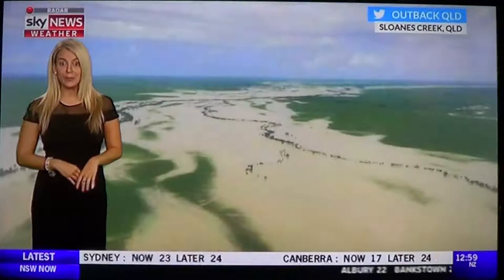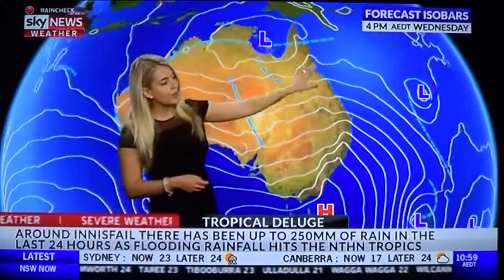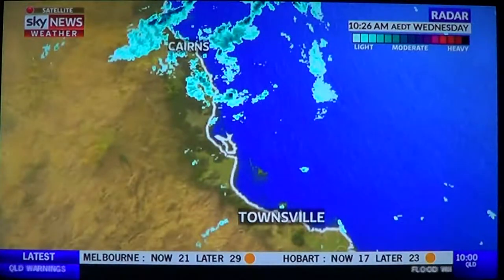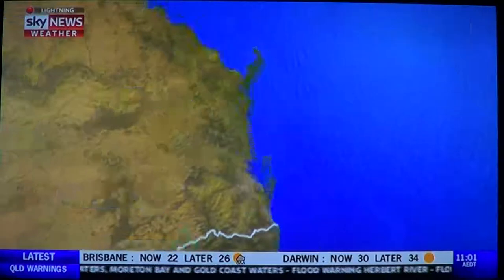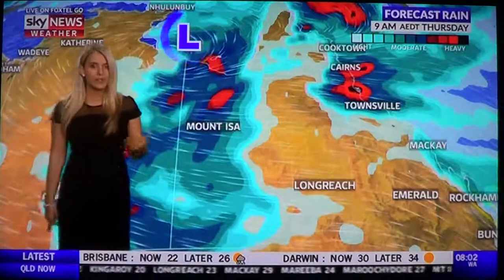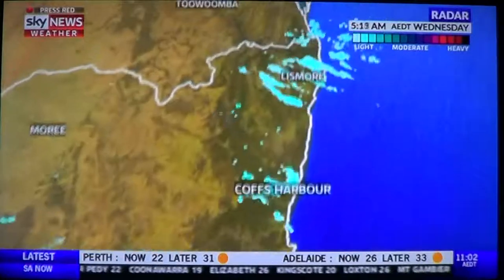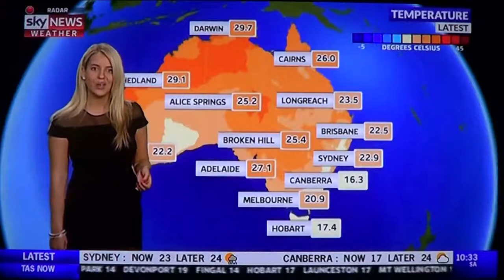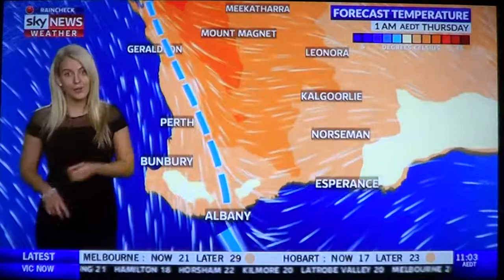Aussie rain radars on Wednesday 7 March 2018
Sky News Weather Channel on Wednesday 7 March 2018